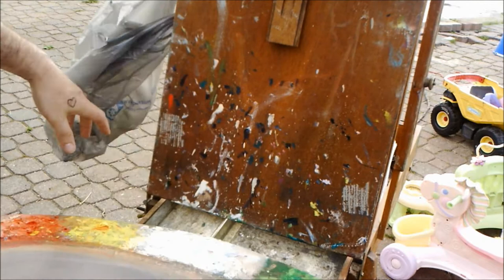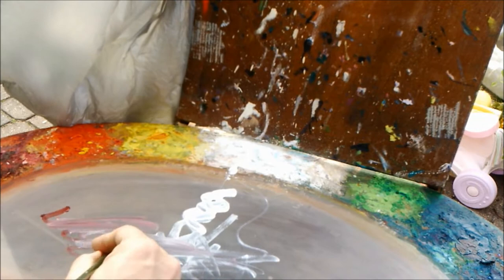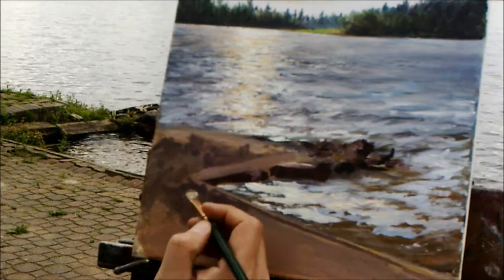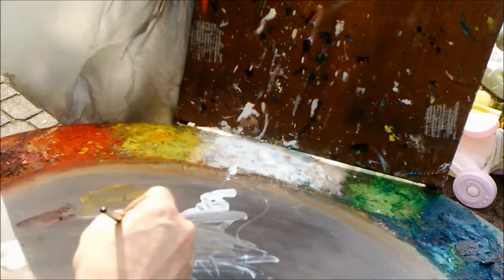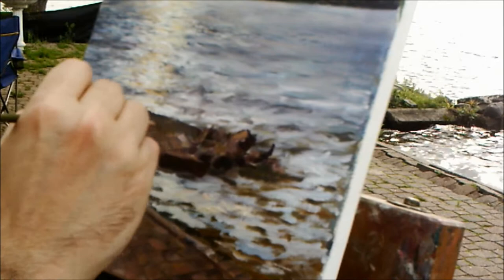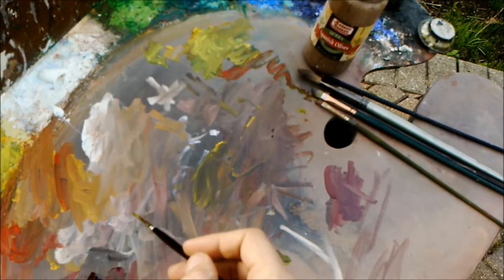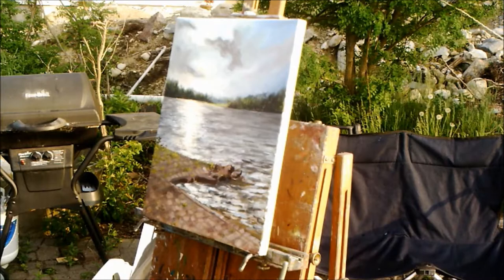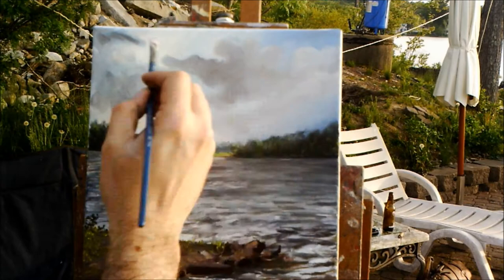33. Landscape painting; Plein air oil painting on the lake.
Landscape painting on a beautiful lake.
It's been is my pleasure to share tips and to help you become a better fine artist.
Setting Up a Studio/Workspace, Brushwork Technique, Color Theory, Controlling Color Intensity and Understanding Color Combinations, Understanding Composition, Understanding Perspective, Varnishing Your Paintings, Painting a gradation, Setting up a still life, Methods for locating and placing a focal point on your canvas, Color temperature, Pathways through a painting, Painting humans and nudes,
How to plan a painting, Swan lake?